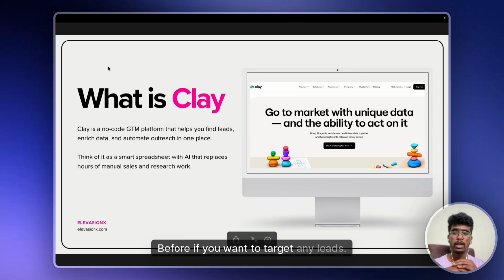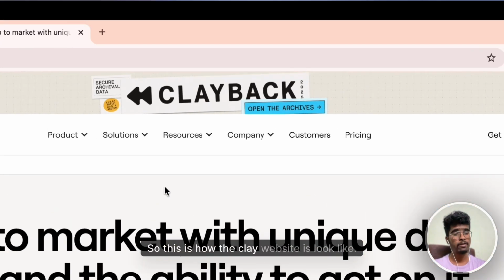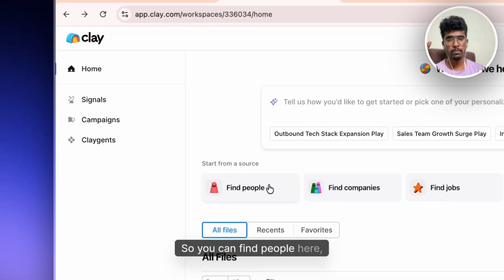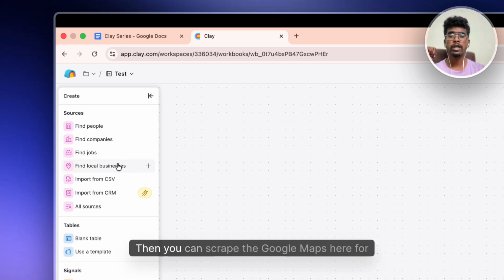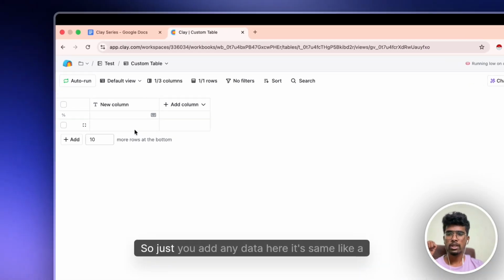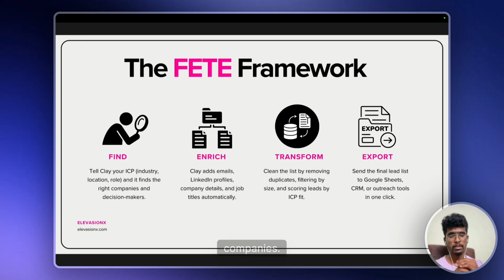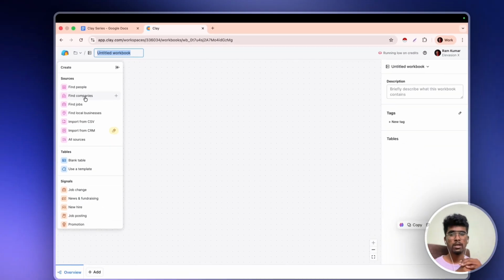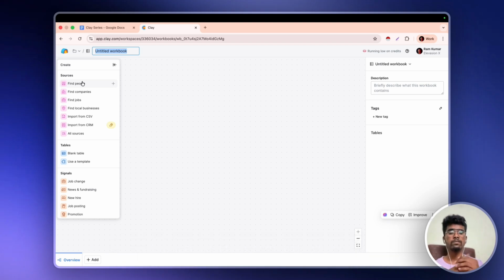The Ultimate Beginner’s Guide to CLAY 😱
(Clay Guide: Video 1)

Are you tired of spending hours manually scraping LinkedIn, hunting for emails, and researching prospects one by one? If you’re in B2B, you’ve likely heard the buzz about Clay, but you might be wondering: What is it, and how does it actually increase my pipeline?

In this first video of my Complete Clay Guide (Beginner to Expert), I’m breaking down exactly why Clay is revolutionizing the GTM (Go-To-Market) space. Think of it as a "Smart Spreadsheet" powered by AI that replaces an entire army of SDRs.

🕒 What You’ll Learn in This Video:

The Definition of Clay: Why it’s more than just a database—it’s a no-code GTM platform.

Manual vs. Automated: How to replace 1 hour of manual research with seconds of AI automation.

The FETE Framework: My simple 4-step process for success:

Find: Identify your ideal companies and decision-makers.

Enrich: Pull verified emails, phone numbers, revenue, and funding data.

Transform: Use AI to clean "messy" data into a polished list.

Export: Push your leads directly to your email or LinkedIn sequencer.

Platform Walkthrough: A first look at the interface, workspaces, and credit system.

📚 About This Course:

This is Video 1 of a multi-part series designed to take you from a complete beginner to a Clay Expert. Whether you are a marketing agency owner, an SDR, or a founder, this series will help you automate your outbound and book more meetings.

📑 Chapters:

0:00 - Why everyone is talking about Clay
1:10 - What is Clay? (The "Smart Spreadsheet")
2:30 - The problem with manual prospecting
4:15 - Platform Walkthrough: Credits & Workbooks
6:00 - Creating your first Workbook
7:45 - The FETE Framework Explained
10:30 - Real-world Example: Targeting E-commerce Brands
12:15 - What’s coming up in Video 2

Are you currently using Clay, or are you looking to switch from manual research?